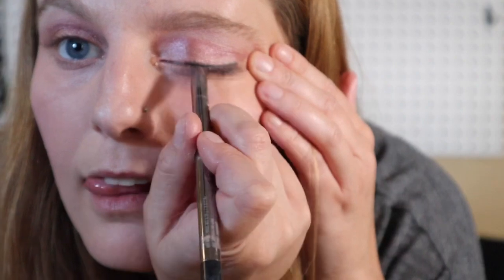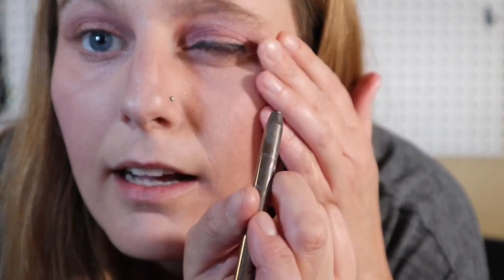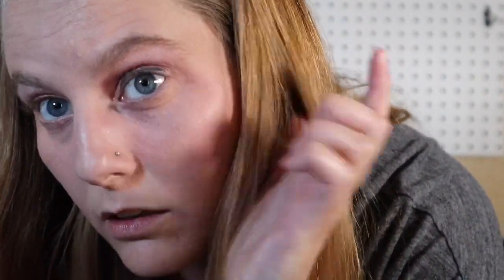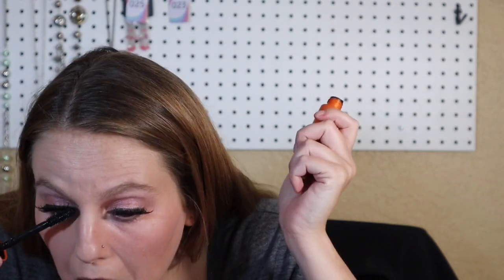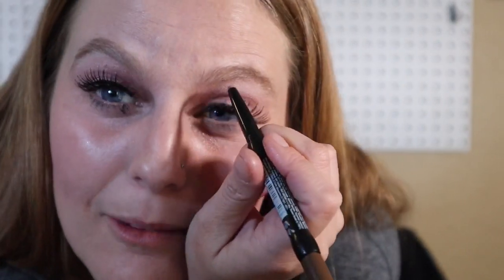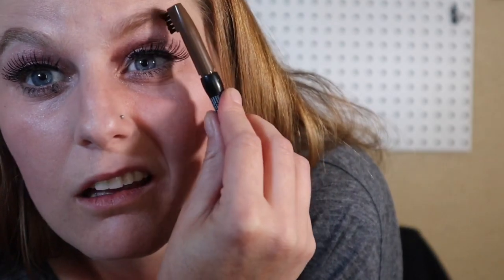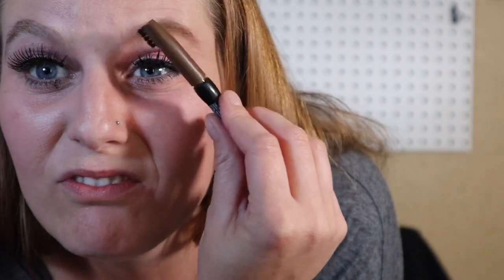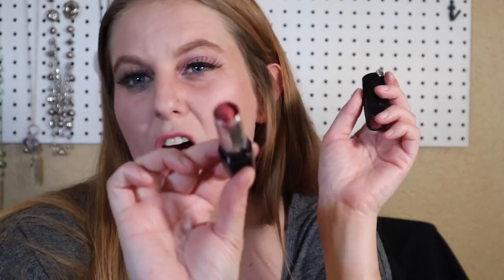Eye make up flex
Drop tips, links and products in the comments